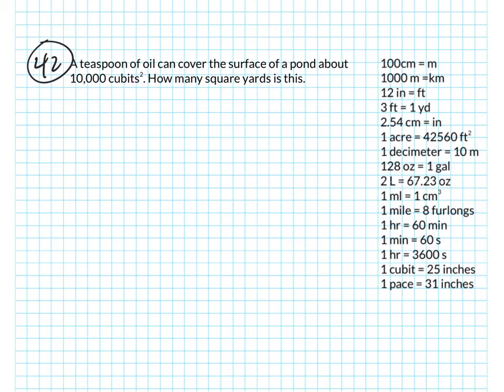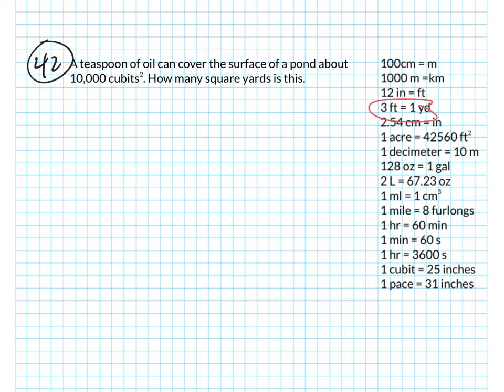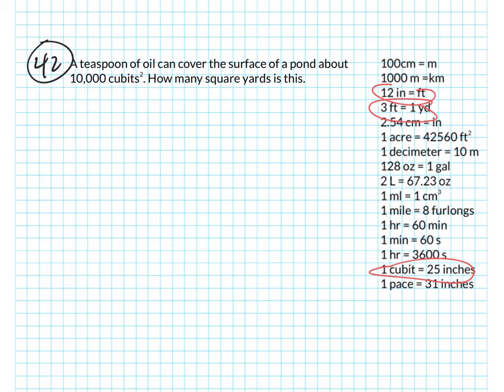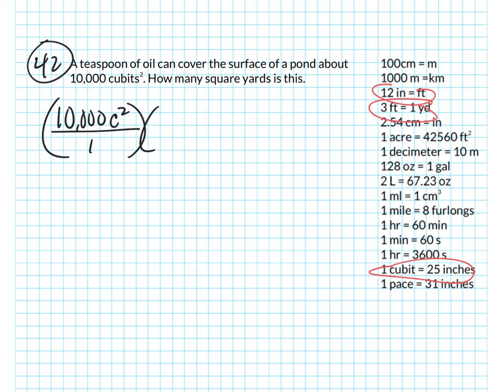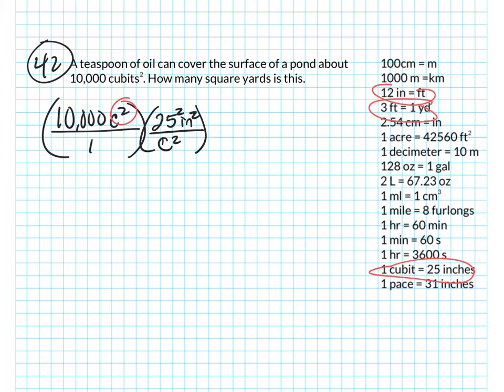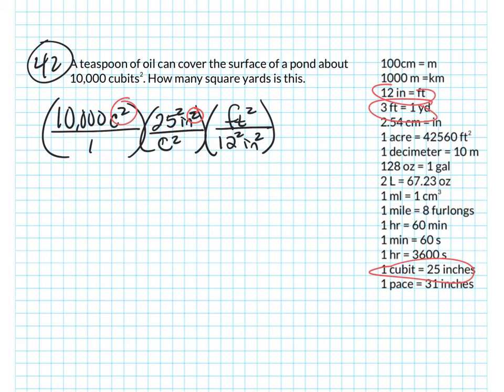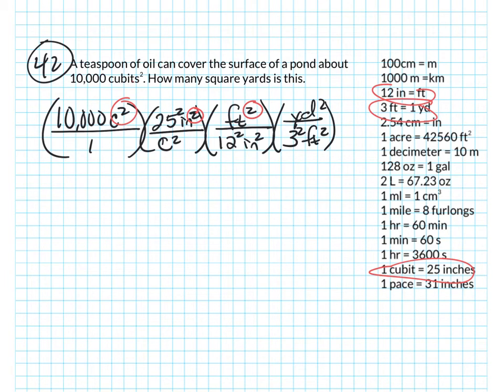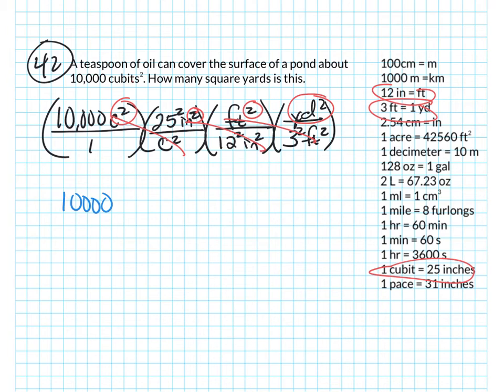dimensional Analysis Solution 42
Dimensional Analysis Solution to units raised to powers.